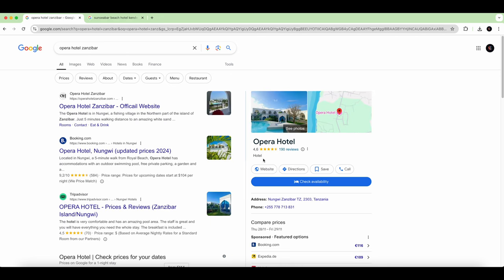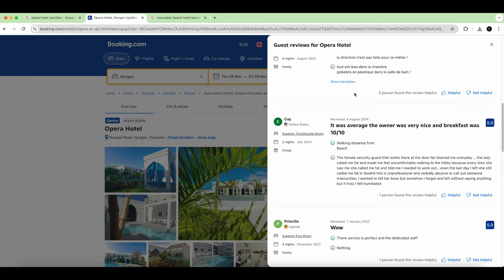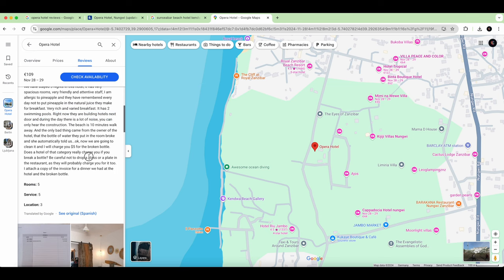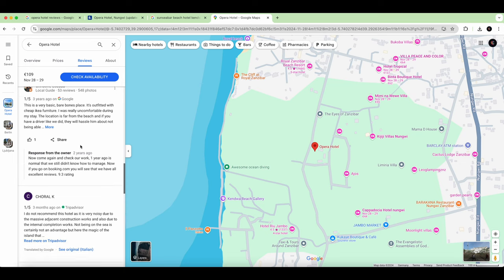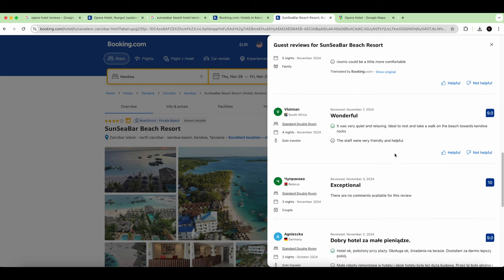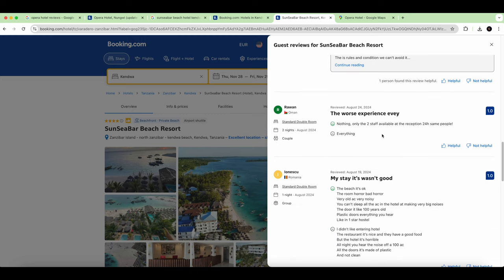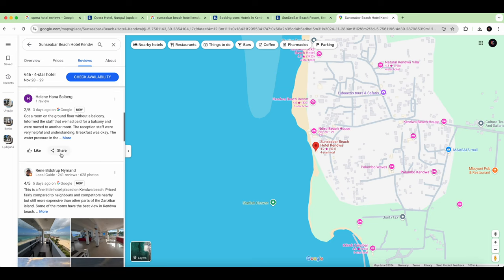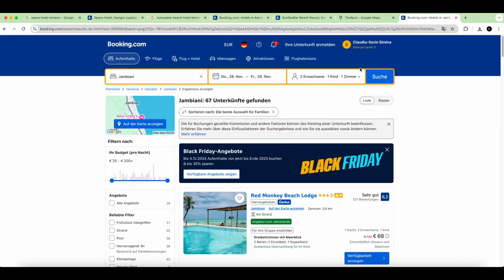Easy Way to Avoid Tourist Traps in Zanzibar! Opera Hotel Insider Tips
Dive into the world of hotel reviews and learn how to be a savvy traveler! Using real-world examples from Zanzibar, I'll show you how to critically analyze hotel ratings on Google and Booking.com. Discover the shocking truth behind inflated scores and learn how to spot fake reviews that can mislead your vacation planning.
✅ What You'll Learn:

Decode hotel ratings like a pro: A deep dive into real examples from:
Opera Hotel (4.6/9.2) vs Sunseabar Beach (4.0/7.8)

Unmask potentially fake reviews and understand their impact on hotel ratings
Develop a strategic approach to evaluating online hotel reviews
Insider techniques to separate genuine feedback from manipulated ratings
How to make informed decisions that guarantee a memorable vacation

Don't let misleading reviews ruin your dream getaway! Arm yourself with the knowledge to book the perfect hotel and create unforgettable travel memories. 🏨🌴